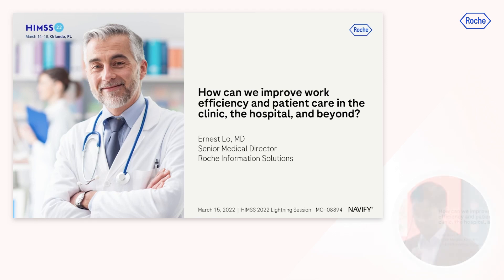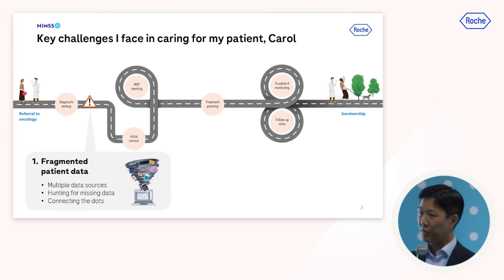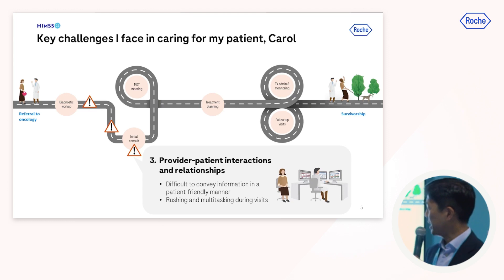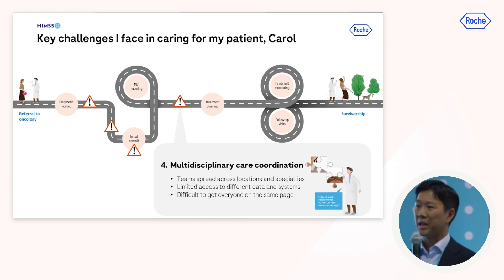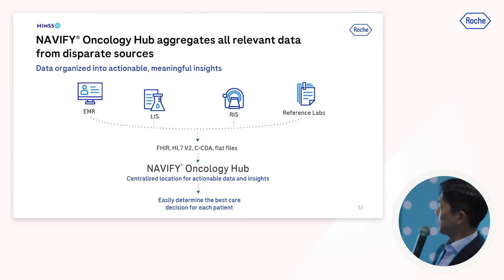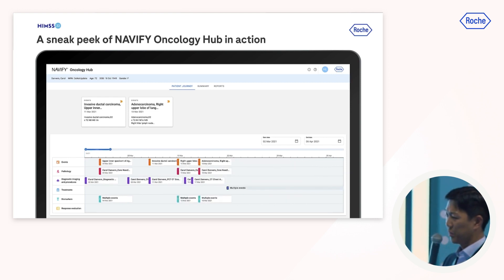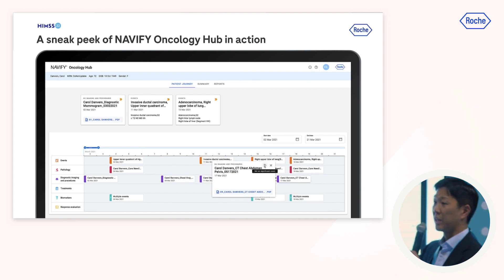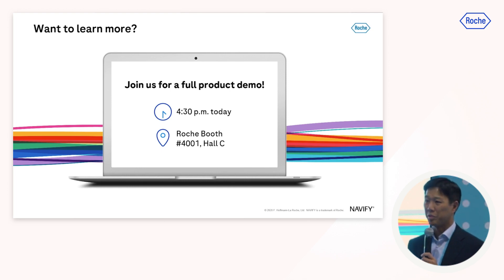navify Oncology Hub: How can we improve work efficiency and patient care?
How can we improve work efficiency and patient care in the clinic, the hospital, and beyond?

Hear from Dr. Ernie Lo as he explains how navify Oncology Hub can help oncologists overcome information overload to make more efficient and effective care decisions across the care journey.

MC--09265